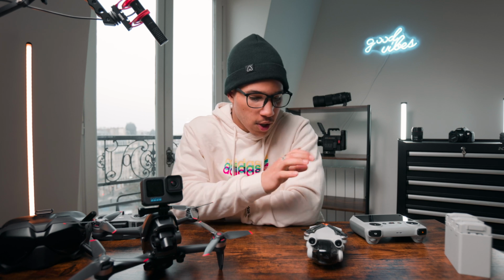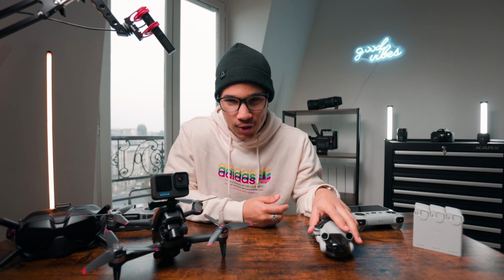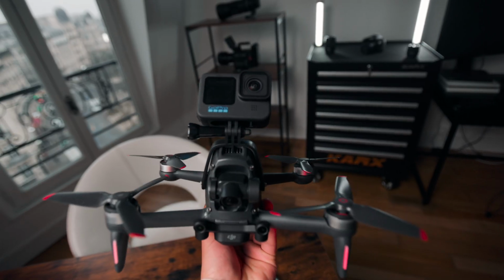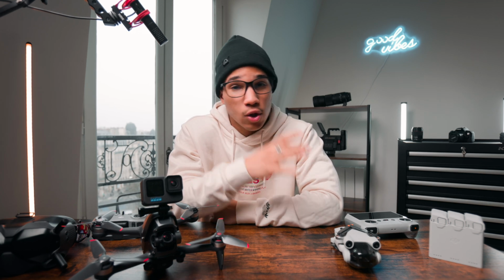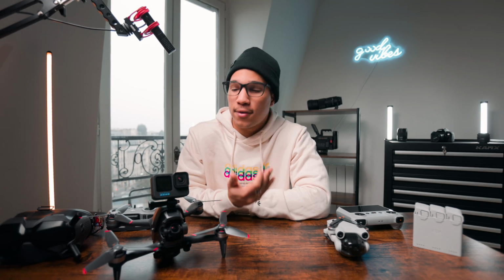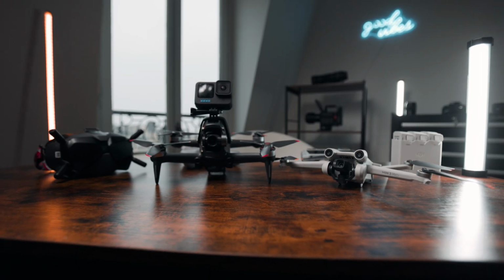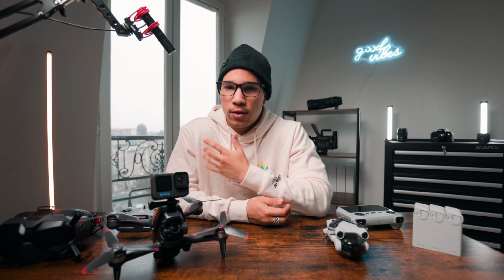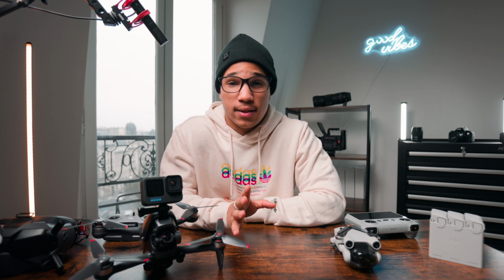Dji Mini 3 Pro vs Dji FPV // Should you get into FPV?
Comparing the DJI mini 3 Pro and the DJI FPV. They are both amazing drones so it depends on you. The Dji mini 3 pro is a great overall drone that shoots high-quality 4k video and high res photos. The DJI FPV requires a lot more skill but can get you unique shots

DJI Mini 3 PRO

DJI FPV

Good GoPro mount

⚡MY GEAR⚡
Main Camera
Favorite Lens
Vlog Lens
Camera Bag
BEST MIC
MY Drone